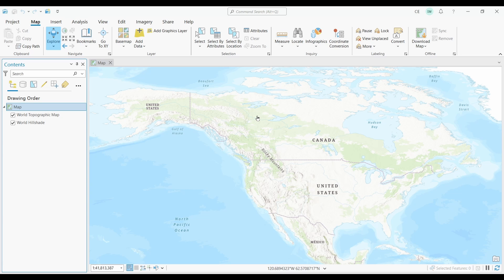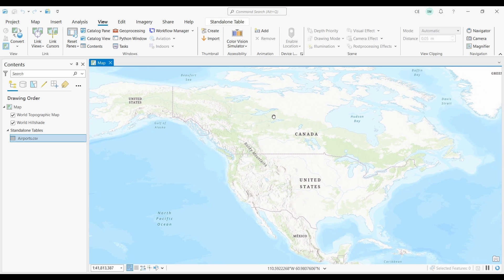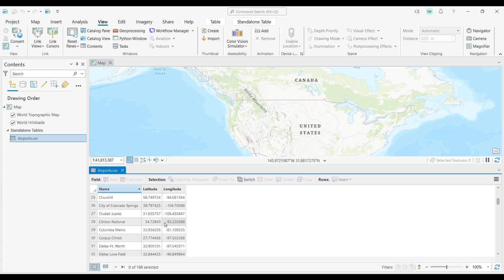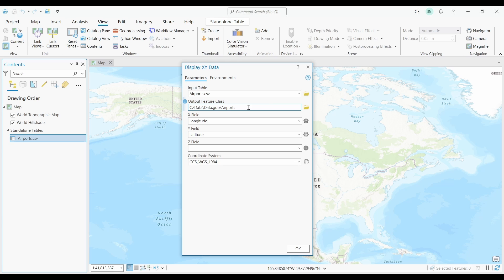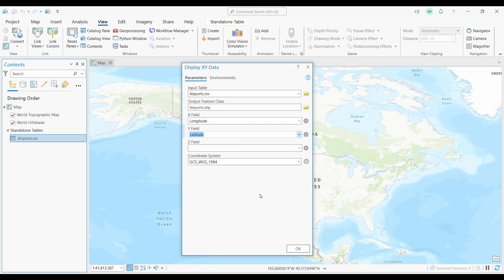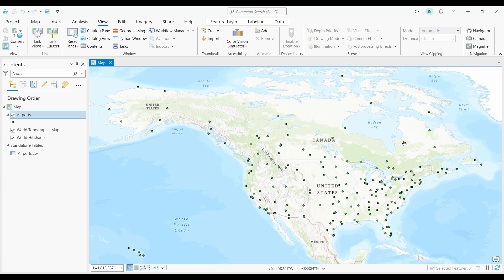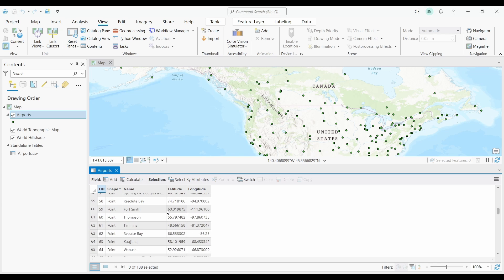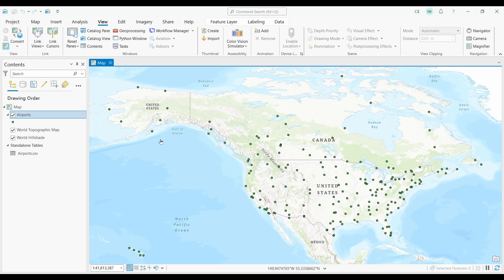How To Convert CSV to Shapefile in ArcGIS Pro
In this video, I'm going to show you how to convert a CSV table to geographic points so you can use it in your maps. We'll use a CSV with airport latitude and longitude coordinates and convert it to a shapefile with a GCS WGS 1984 coordinate system.